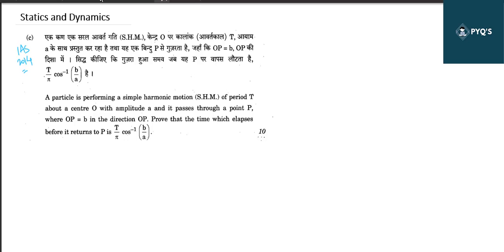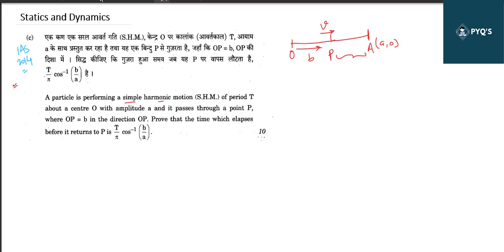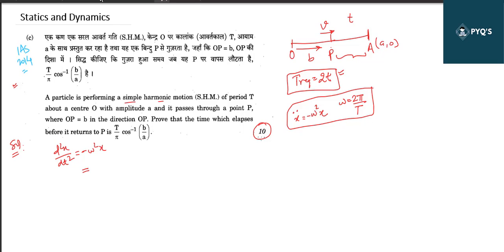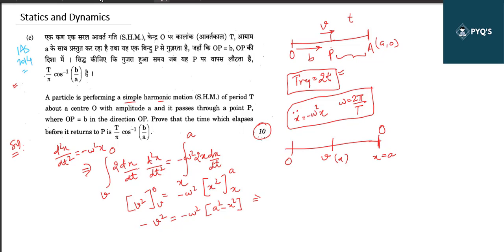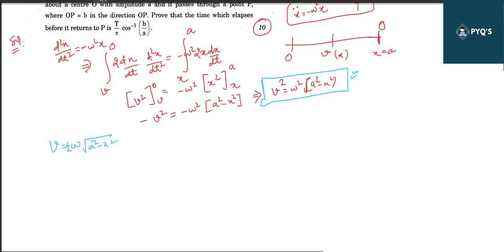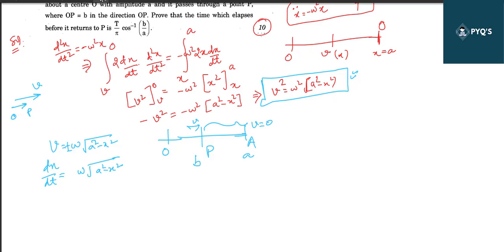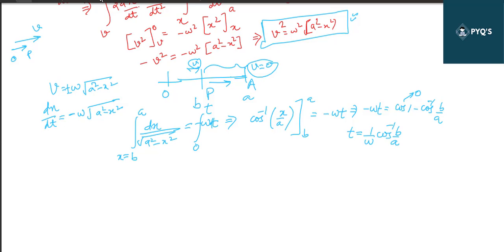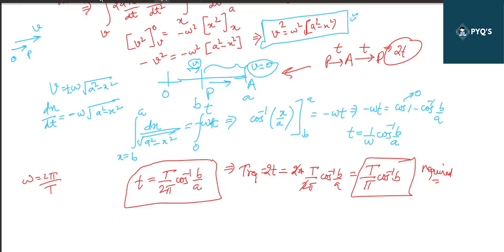UPSC Mains 2014| Static and Dynamics-PYQ'S |Part-1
UPSC CSE mains 2014 paper of mathematics optional have question about particle doing Simple Harmonic Motion(S.H.M) which is solved here!!

You can watch the video at more than 1x speed;

Telegram-Go to About Section of channel;